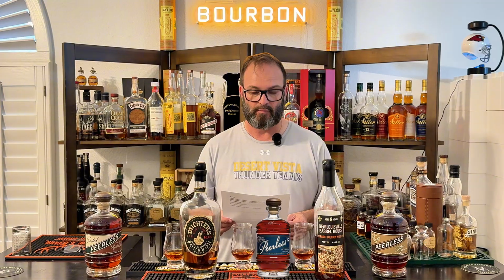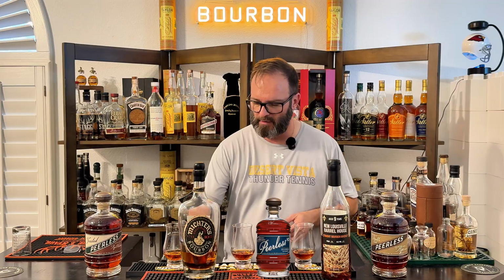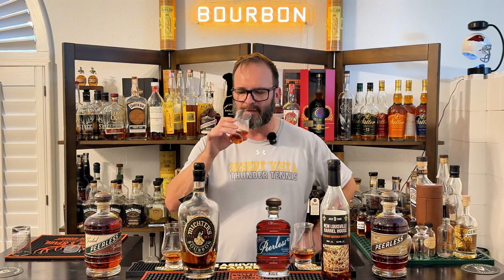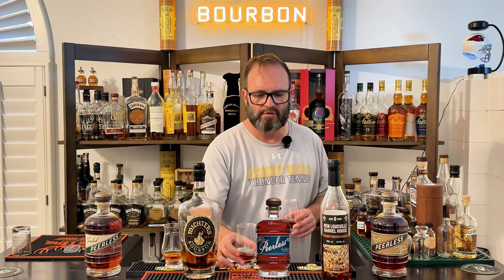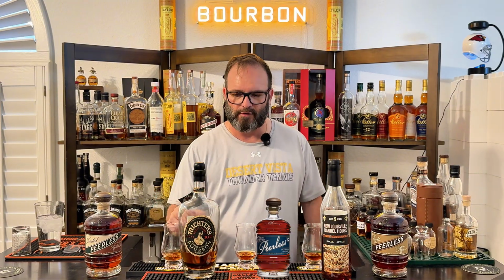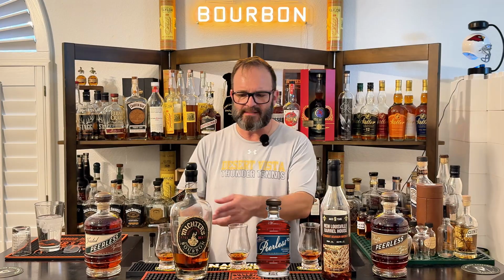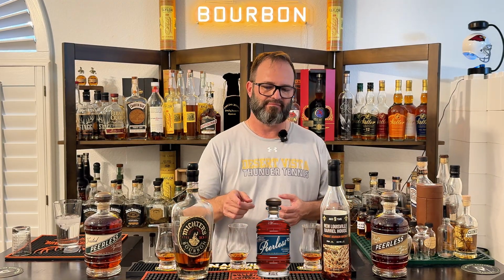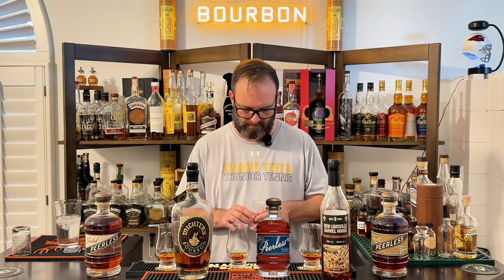Peerless 10 year review, How good is this impressive release from Peerless Distillery ?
In this video, we are going to review Peerless 10 year (Kraver) from the Peerless Distillery out of Kentucky.

All claims made here about alcohol, whether in this video, in the description, or on our channel, are intended only for those of legal drinking age.  Any links provided here should only be accessed by those of legal drinking age.